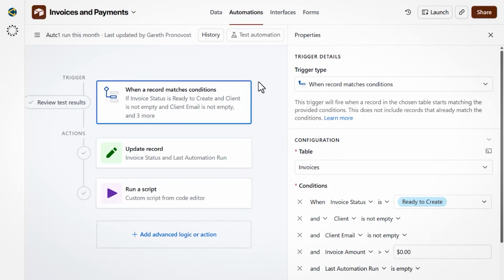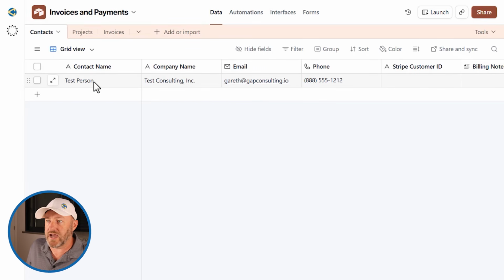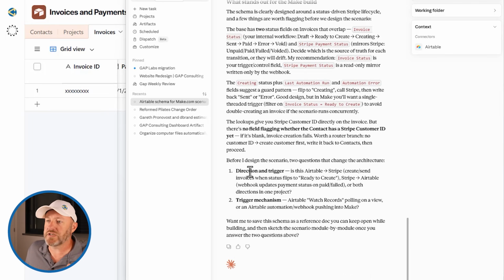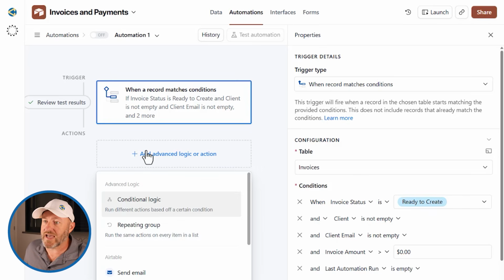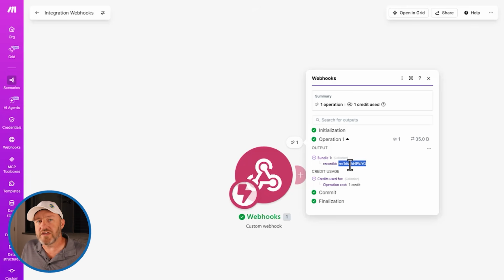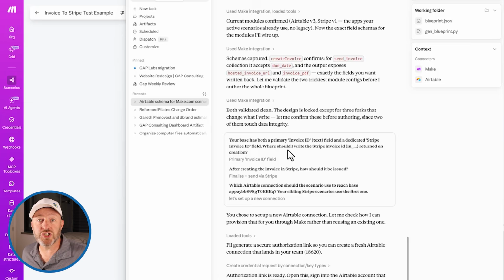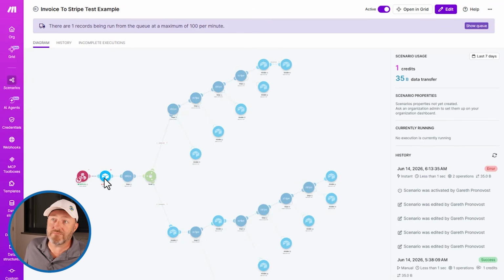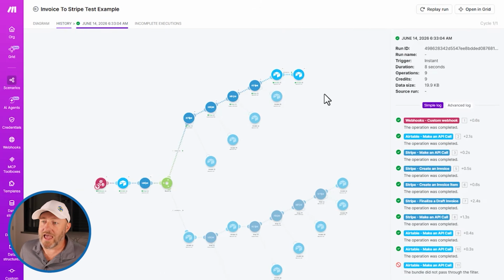Airtable Automations Are Not Enough: Use Make To Connect Stripe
Building invoices manually in Airtable? Copying data into Stripe by hand? That repetitive workflow stops today. Airtable automations work great for simple tasks, but when you need to integrate with external tools like Stripe, QuickBooks, or payment processors, you need something more robust. This tutorial walks you through connecting Airtable to Stripe using Make—with AI doing most of the heavy lifting. You'll learn how to use Claude with MCP to inspect your Airtable schema and automatically generate a complete Make automation scenario, even if you've never built one before.

🗝️ *Key Takeaways*
✅ Use Make (not just Airtable automations) to connect with thousands of external apps like Stripe, QuickBooks, and more
✅ Leverage Claude with MCP to analyze your Airtable schema and auto-generate Make scenarios—saving hours of manual setup
✅ Build webhook-based triggers for instant automation instead of inefficient polling that wastes credits
✅ Implement error handling, conditional logic, and automation logging to ensure invoices are never duplicated or lost
✅ Keep Airtable as your source of record while syncing invoice data, customer IDs, and payment statuses bidirectionally with Stripe

⏰ *Video Chapters:*
00:00 - Why Airtable automations aren't always enough
01:01 - System overview: Airtable, Stripe, and Make
01:45 - Free automation training invitation
02:30 - When to use Make instead of Airtable automations
03:22 - Why Make excels at advanced integrations
04:13 - Reviewing the Airtable database schema
04:57 - Understanding the invoice workflow
05:49 - Automating invoice creation from Airtable to Stripe
06:33 - Using Claude to analyze your Airtable schema
07:15 - How Claude identifies relationships and automation risks
07:53 - Choosing triggers and avoiding duplicate invoices
08:34 - Designing the invoice automation workflow
09:21 - Creating a sample invoice for testing
10:09 - Building Airtable automation conditions
10:52 - Preventing duplicate automation runs
11:38 - Updating invoice status and automation logs
13:11 - Creating a Make webhook trigger
13:55 - Using Claude to generate the Airtable script
15:28 - Testing the webhook connection
16:17 - Validation rules and required fields
17:07 - Prompting Claude to build the Make scenario
18:34 - Error handling and modern Make modules
20:17 - Reviewing the AI-generated workflow
21:42 - Understanding the completed Make scenario
22:56 - Running the first live test
23:43 - Troubleshooting automation errors
25:15 - Using execution logs to debug failures
25:58 - Successful invoice creation and delivery
26:42 - Verifying Stripe and Airtable updates
27:31 - Updating customer IDs and automation records
28:15 - Final thoughts and next steps